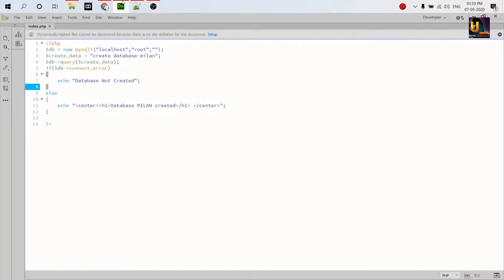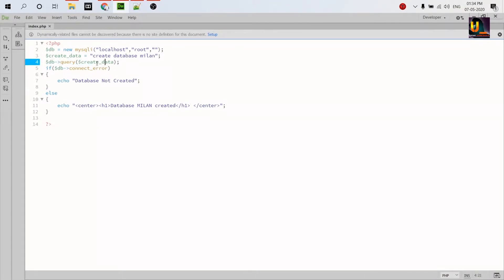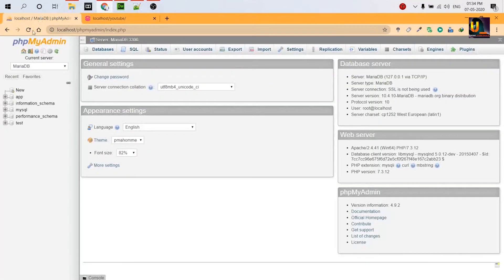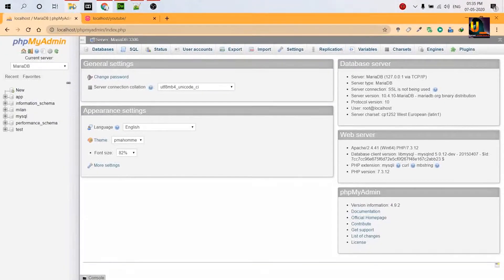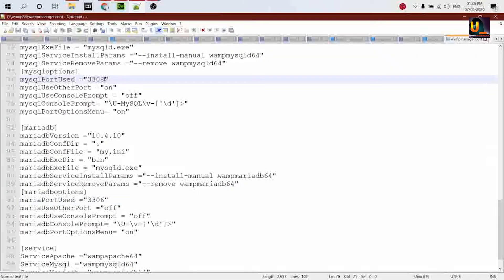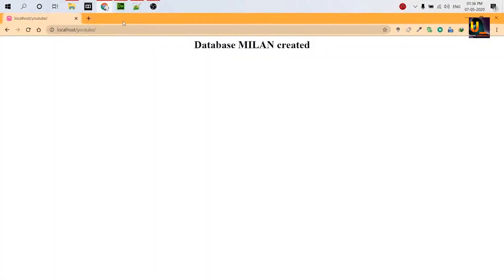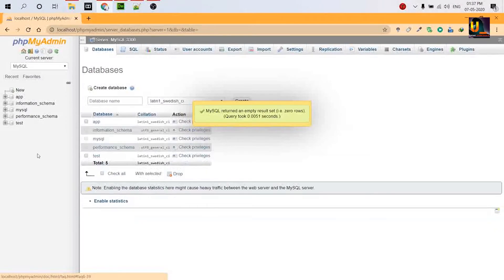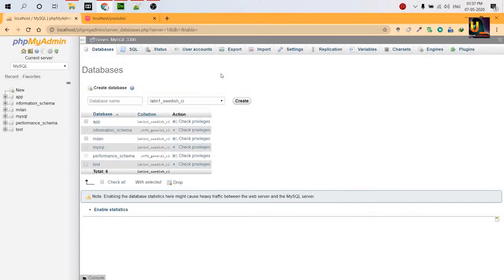How to change PHP database from MariaDB to Mysql in WAMP server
This video is for specially makaut MAR during lock-down session .

Latest WAMP server 7.4.6 default interact with MariaDB if installed but if you want to use MySQL then change the MySQL port to 3306
and change the MariaDB port to 3308 . so that you can access database with any programming language connector . All connector use 3306 port to connect with database ,so you have to change the port accordingly . So you are it it hope you learned something valuable and now you can go all the way for you database interaction coding .

I am Milan Hembram I am a student of RCC IIT ,Beleghata .
B.Tech CSE . I try to explore technology and feel tech as a personal interest ,I can code in many language and sometimes hacking is my other hobby , i am aslo a travel vlog creator .I also shoot photo with my Cannon 200 D .